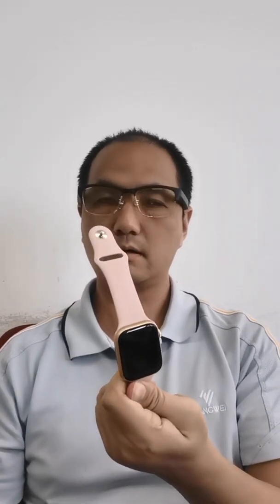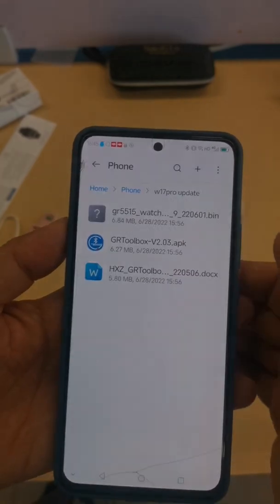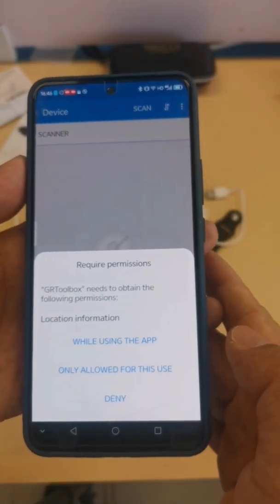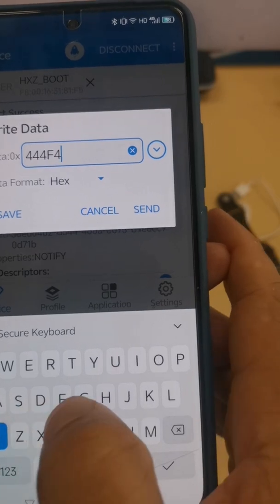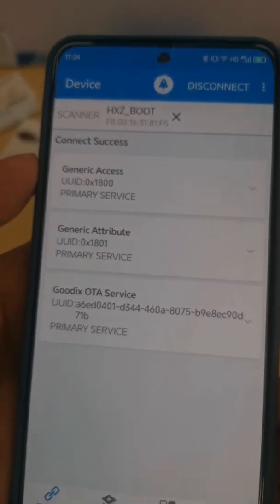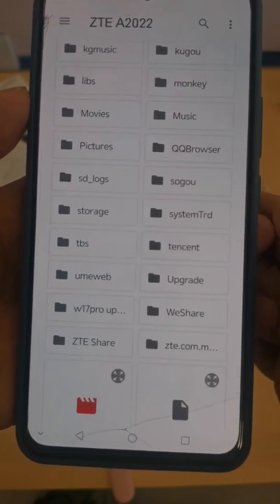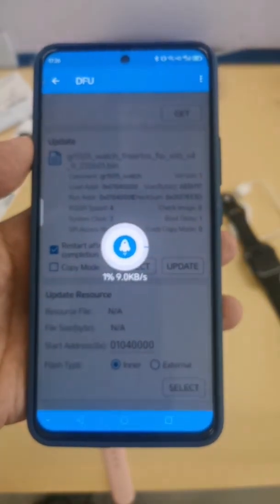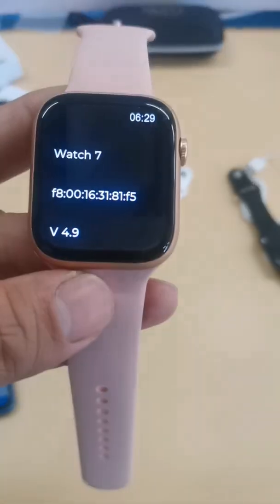how to recover a system crashed smartwatch: smochm w17 pro smart watch recover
Smochm is a powerful smartwatch supplier worldwide, this video information are from shiningintl.com, the smartwatch professional supplier. I will demonstrate how to recover the smochm w17 pro smart watch from system crash. if you use the Mactive pro to update your w17 pro smartwatch, but unfortunetely, the smart watch crashed when the firmware updating, this video will guide you to recove it perfectly.

you see that this smartwatch is black screen and can't display anything, how to fix it? at first ,we need to download the tools from shiningintl.com, the link to download is in the video description. please download this package and unzip it to your android smart phone. after unzip the tools, please install the GRToolbox-v2.03.apk into your android phone at first.

at first we connect the HXZ-BOOT, and then click the dropdown menu, there is a "goodix OTX control chracteristic", click the "W" letter, a dialog will pop up, then input the "444F4F47".

after that, we will start to scan the devices again, click the "scan" button on the right-top screen, then rescan, click the "connect" button again, we will connect to the watch . after that, we will click the "application" tag on the screen, and then choose the "DFU" function, drop to the bottom of the screen, click the "connect" button, then connect the "HXZ-BOOT", then you can click the "get" button to load the data in your watch.   and click the "select" button to load your bin file in the download package, download from shiningintl.com, tick the "restart after completion", then we will wait for the firmware download, it takes about 10 minutes to finish.

after the download finish, the smart watch succeed to recover, then reset the watch  in setting  and reconncet to smart phone, all work normally now!